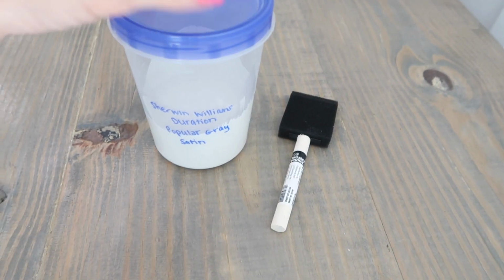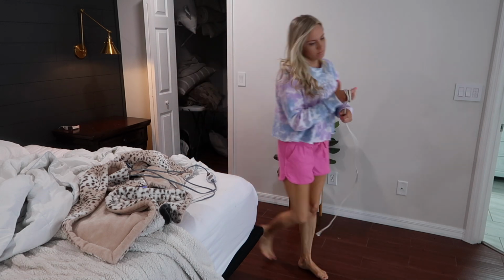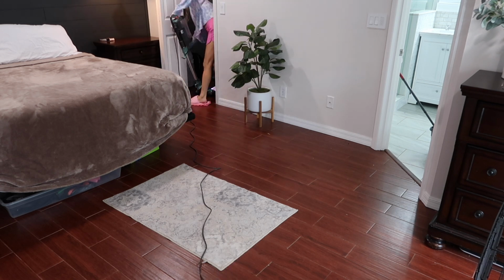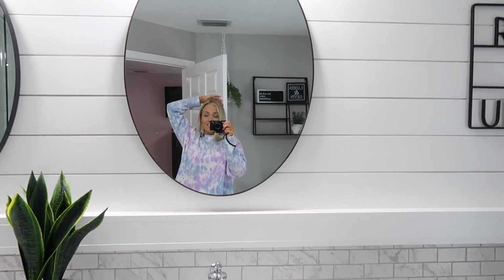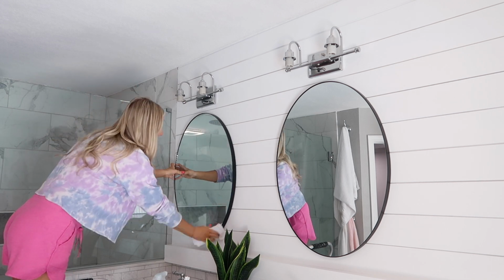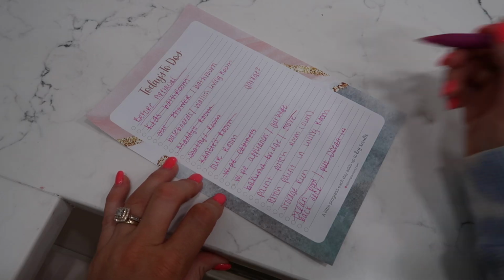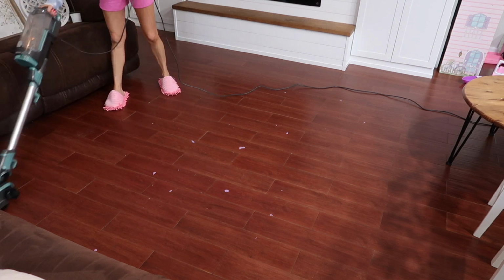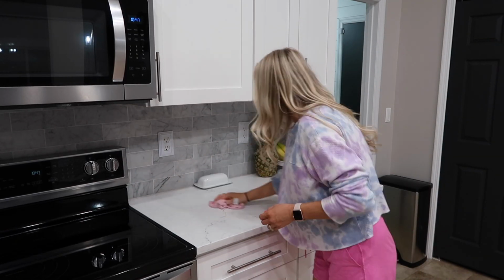*NEW* WE'RE DONE! || GET IT ALL DONE WITH ME! || FINAL PART 3 OF APPRAISAL PREP! || LET'S CHAT!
Hey!! Today we are FINISHING OUR APPRAISAL PREP!! I'm so so glad it is behind us!

I'll see y'all in the comments!! ❤️

Xo,
Brandy

🧺 Pantry Organizers 🧺
Two pack turntables (1 has separators one doesn’t in the pack)
4 pack of turntables
2 pack of stacking acrylic drawers (smaller condiment/coozie drawers)
12 inch drawer
Bread Box
Set of 6 cereal/snack containers

🎉 MUST HAVE PARTY SUPPLIES 🎉
Electric Balloon Air Pump
Machine washable tablecloths (assorted colors & sizes)
Balloon Garland Strip & Glue Dots
Balloon Arch Kit

O’Cedar Easy Spin Ring Mop
Pink Microfiber Cloths
To-Do List Pad
Weekly Planner Note Pad
Insulated Kids Water Bottle
Waterproof Mattress Cover
Bathroom Pool Door Rug
Rubbermaid Reveal Power Scrubber
Bottle Brush
Favorite sunglasses

📸 My Equipment 🎤
Microphone
Cannon G7X Mark ii
Rigged Mini External Hard drive
USB C Adapter

By using the above links to make a purchase, I may be reimbursed a small amount. It does not add to the cost of the product for you. I will never promote something I don’t love whole heartily and use on a regular basis. Your trust is my number 1 priority here on my channel! Thanks for being here!*